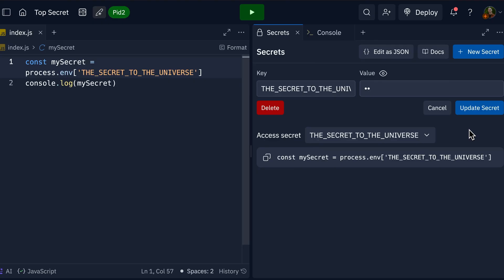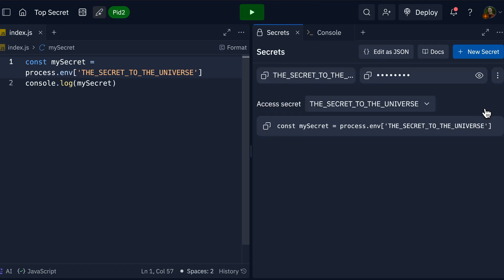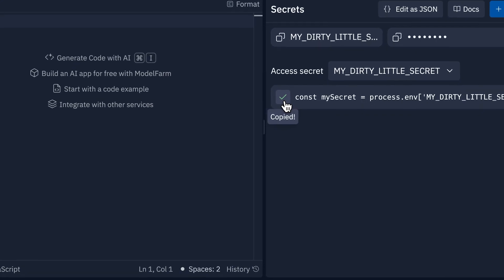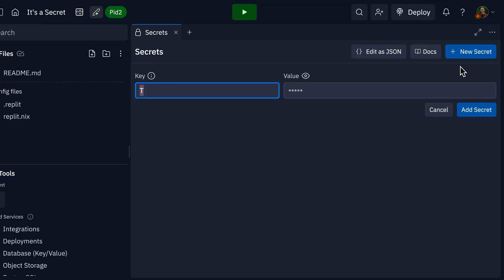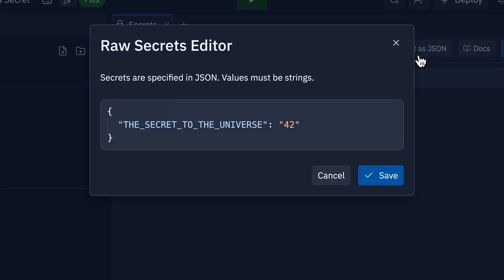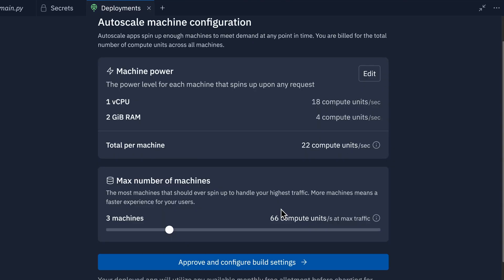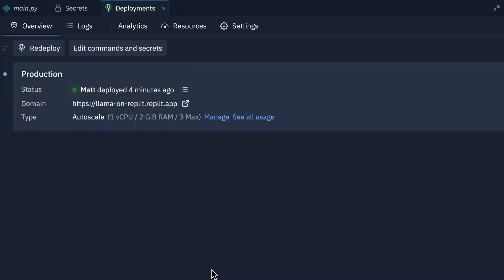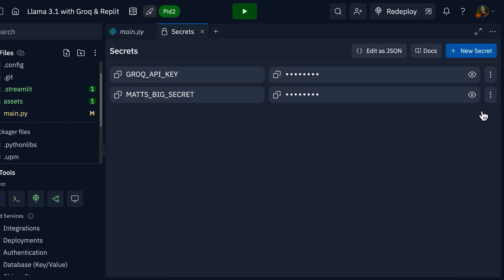What are Replit Secrets?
Discover Replit is a browser-based coding workspace that streamlines development and deployment.

In this video, we'll give a high level overview of Replit Secrets—what they are, how they work, and how you can use Secrets to build and share apps, fast.